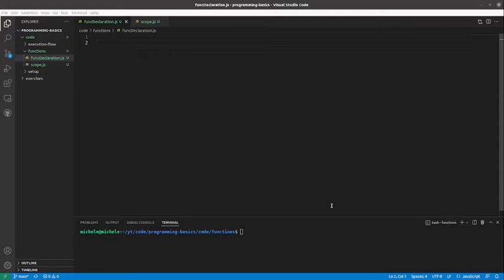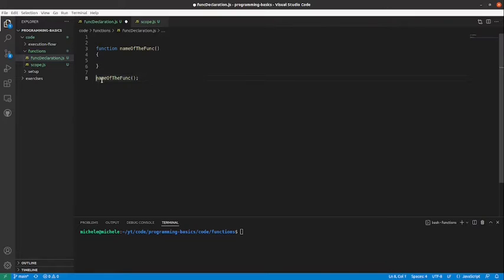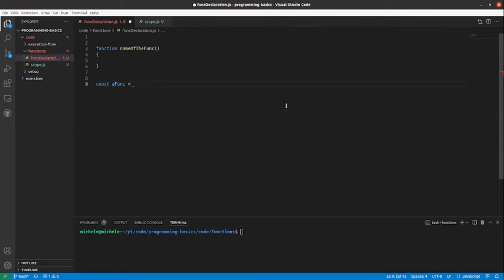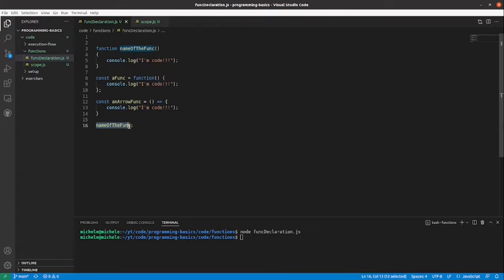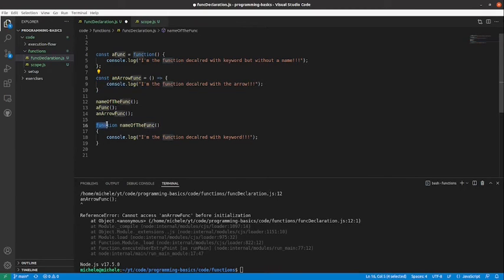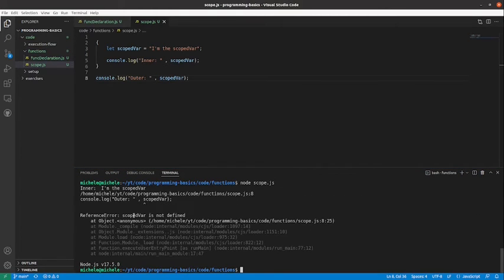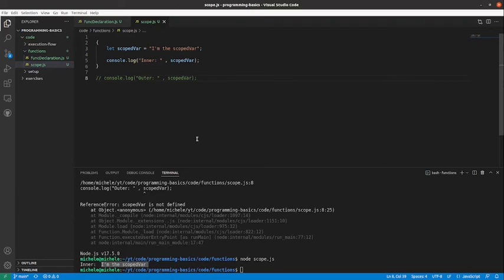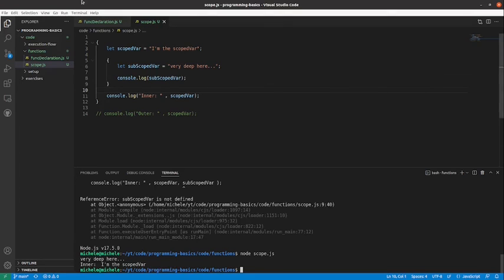Programming basics - Functions and scopes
- Timestamps:

0:00 function declaration
1:49 functions use case
2:26 functions as values
4:25 calling a function
5:40 order of declaration
7:10 scopes
8:42 global scope
10:08 sub scopes